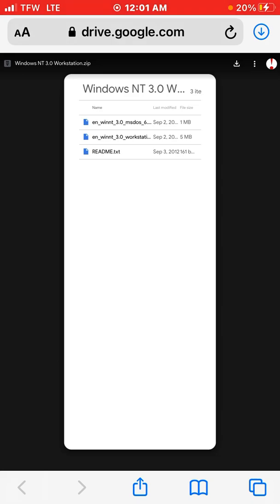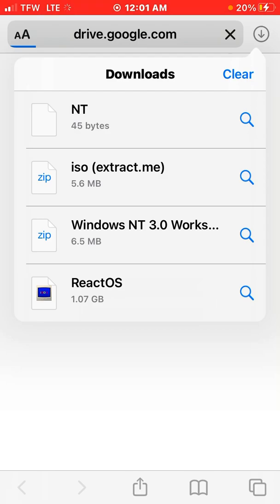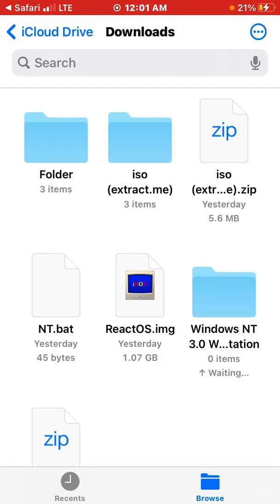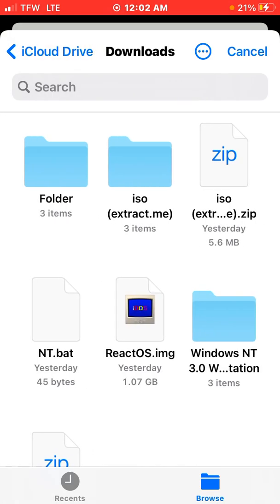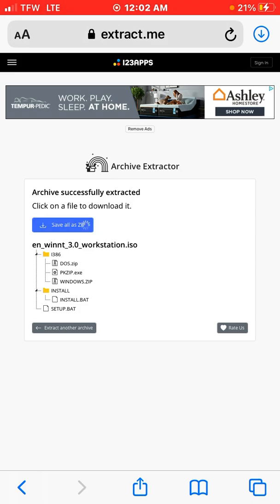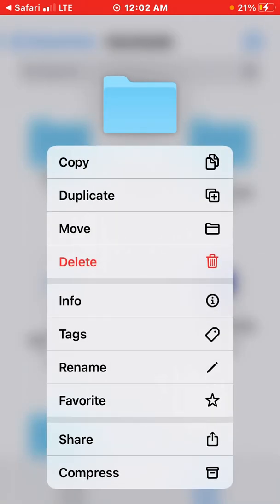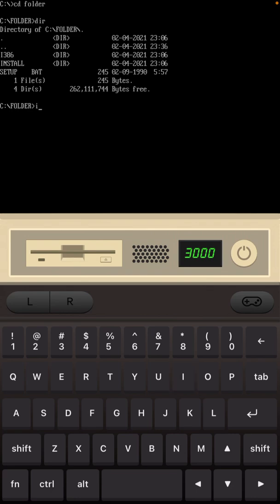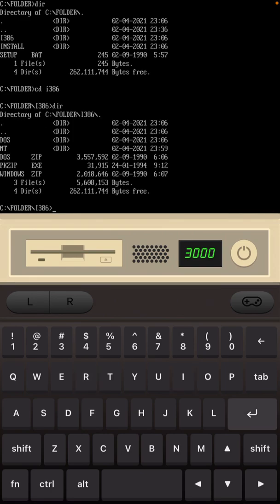How to run Windows NT on iDOS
Extractor: extract.me